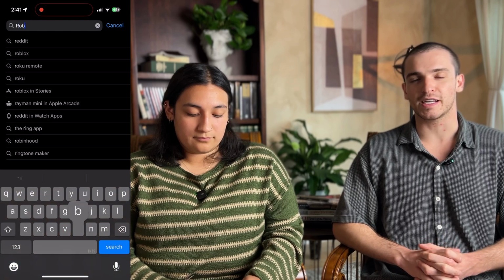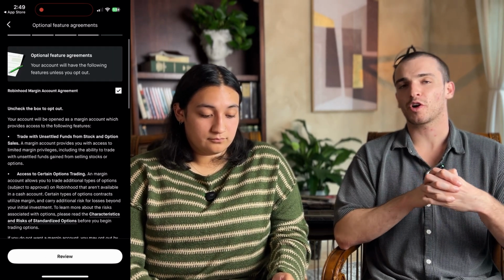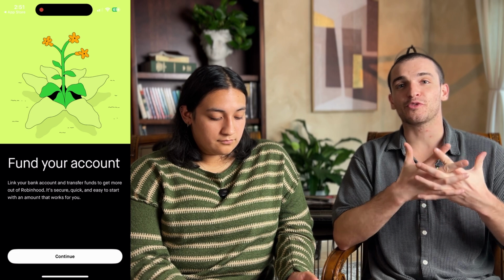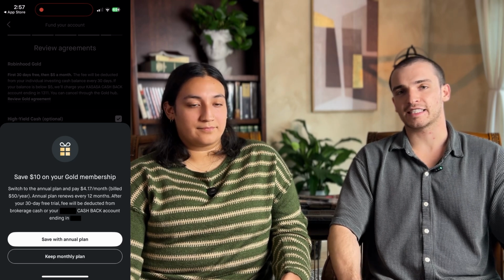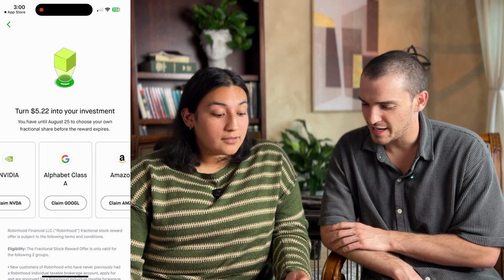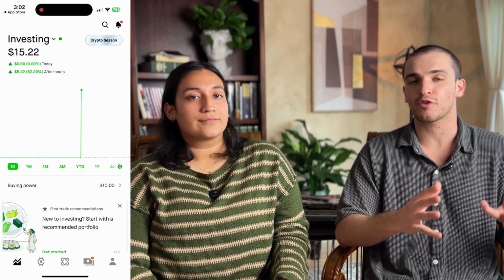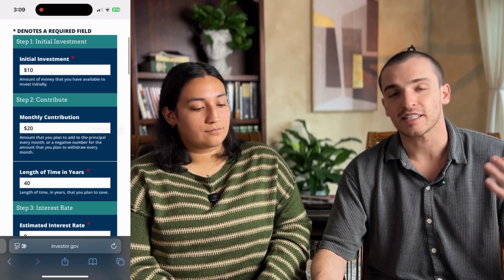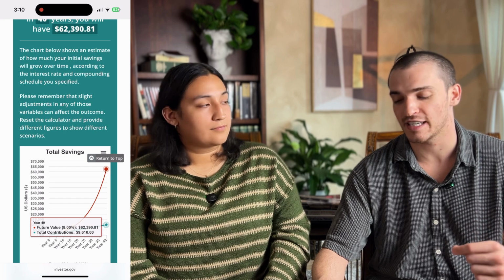How to Use Robinhood, From Signing Up to First Buy (Beginners Tutorial)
How to get started on Robinhood, an easy step by step guide to setting up your investment account and making your first investment!

🎉 Join our brand-new Discord community — it’s free!
We’re building a fun, supportive space for like-minded investors to share their favorite stocks, ask questions, and help shape future video topics. Whether you're just getting started or deep into the markets, we’d love to have you.

Curious about how to invest? You’re in the right place. Whether you're just starting out or you're an experienced investor looking for in-depth stock market analysis and interviews — this channel is for you.

My mission is to provide extreme value through high-quality investing videos that are easy to understand yet rooted in proven, long-term strategies taught by legends like Peter Lynch and Warren Buffett. Every video is designed to help you invest smarter and build wealth with clarity and confidence.

👤 About Me:
I'm Jake — a lifelong learner, investor, and creator. I’m passionate about helping others make informed decisions and thrive in both traditional investing and the future of finance.